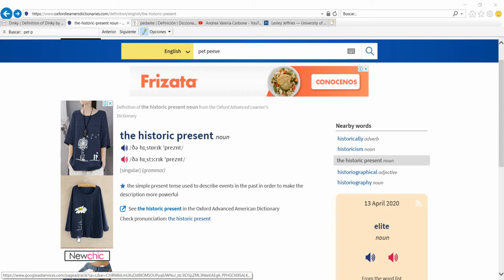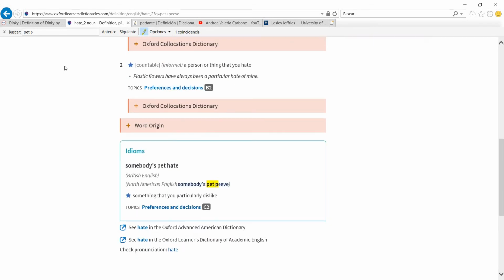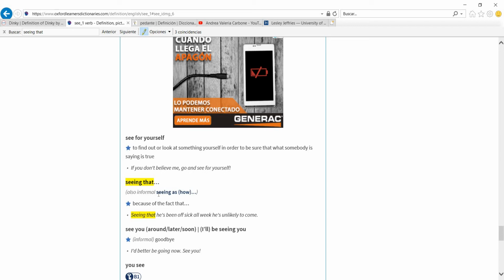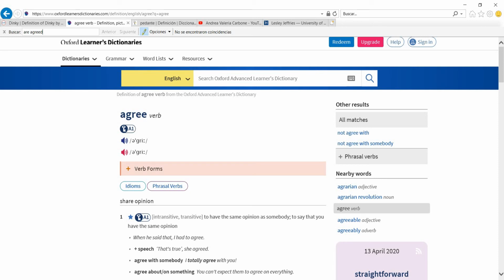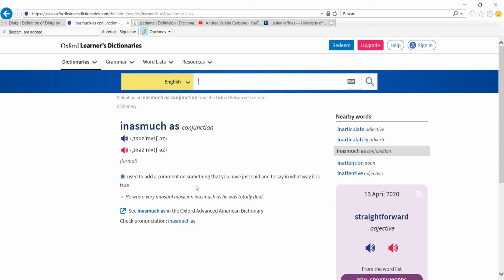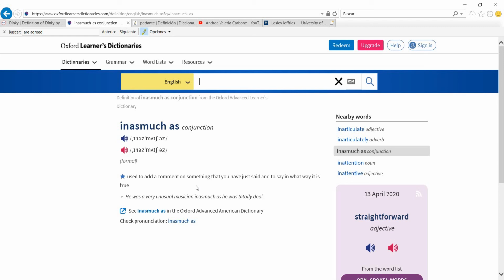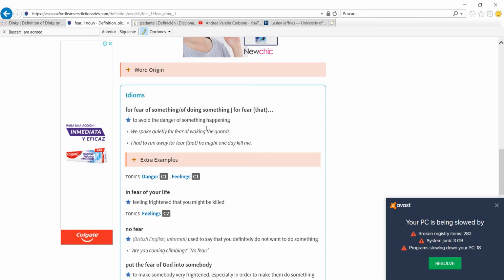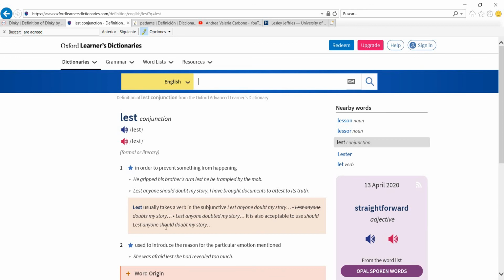Language III_G&V_Unit 6_Sections 1 and 3